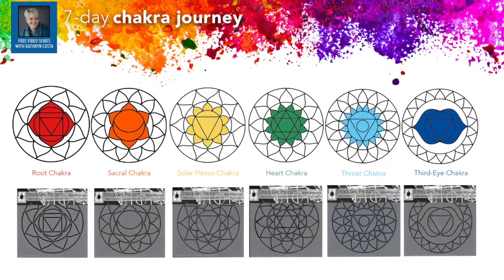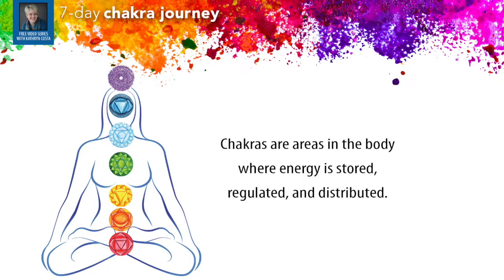Chakra Journey Day 7 Crown Chakra | Sahasrara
The crown chakra, Sahasrara is today's featured chakra in the 7-Day Chakra Journey that introduces Kathryn Costa's new line of chakra stencils by StencilGirl Products.

About the Crown Chakra

The crown chakra, Sahasrara in Sanskrit is our spiritual center and connection to the Divine. When it’s balanced we experience unity consciousness, the feeling of connection to the Divine and all living things. We are intuitive, perceptive, possess a deep wisdom, and trust in our life has a purpose. When it is unbalanced, we may feel disconnected, isolated, depressed, apathy, boredom, lack inspiration, unable to understand deeper truths and connections, lack purpose, or  feel anger toward or abandoned by God.

Create crown chakra art when you want to open up your spiritual connection to the Divine and all living things.

Color: Violet or White
Element: Thought
Affirmation: I know